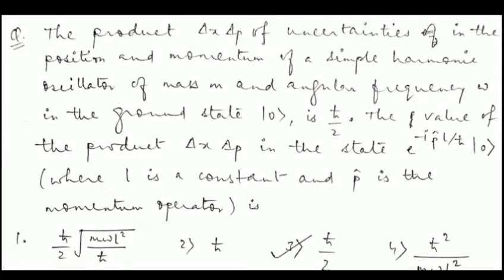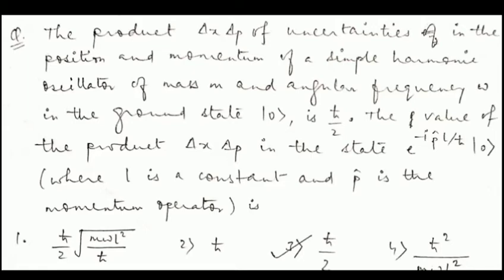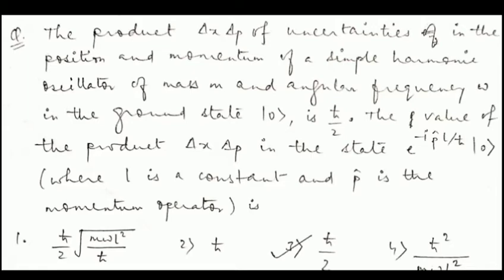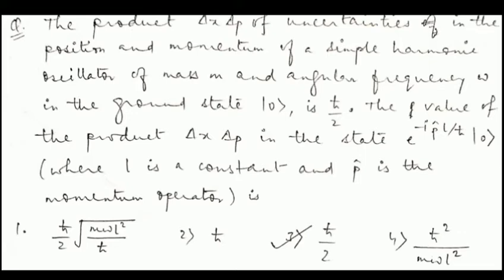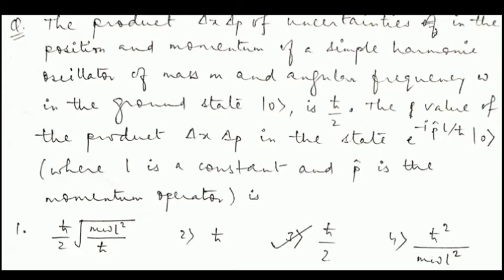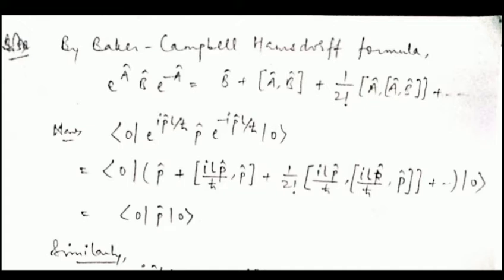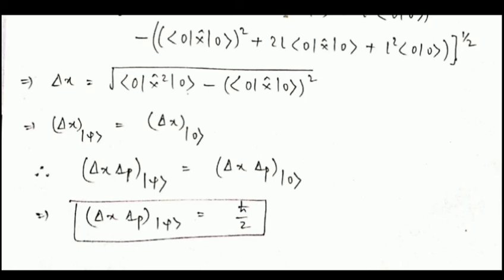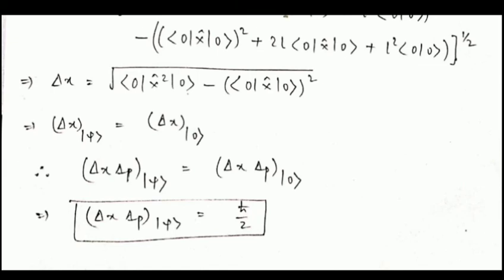CSIR NET DEC 2018 - Quantum Mechanics Question - Uncertainty Product of X and P Operators in a State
The question asks to calculate the uncertainty product of the X and P Operators in a given state using the information of the uncertainty in the ground state.

This video explains how to solve questions involving uncertainty calculations for a given state.

It gives a detailed formal solution of the question asked in the exam as well as a trick to solve the question by exploiting the options given.

It shows how to use Baker-Campbell-Haussdorff formula to simplify an operator.

The link to the playlist which has solutions to other questions is given below:

Anyone interested to join the regular course can join the